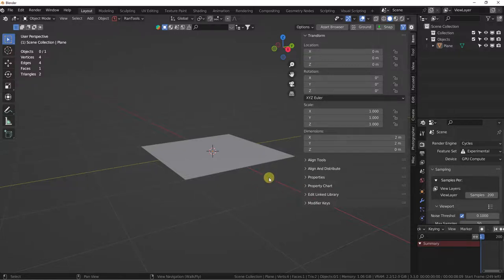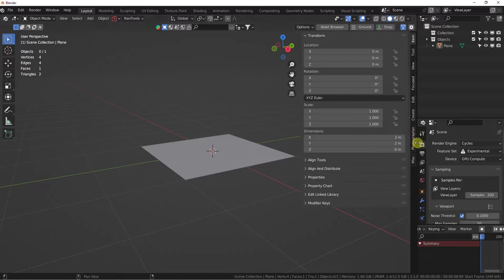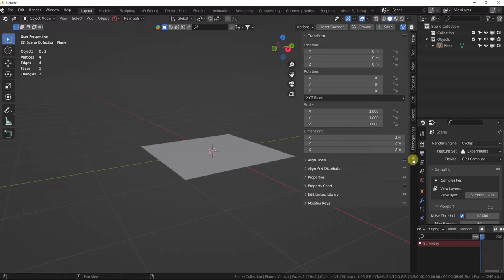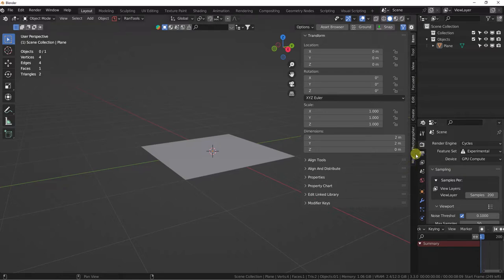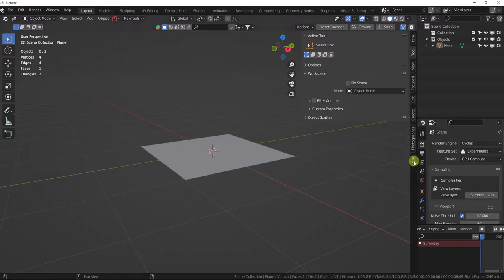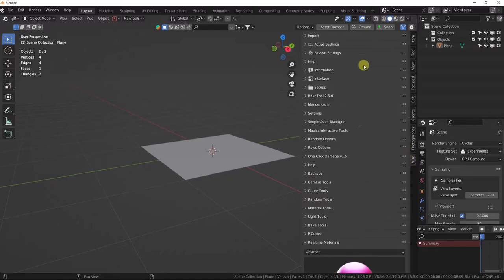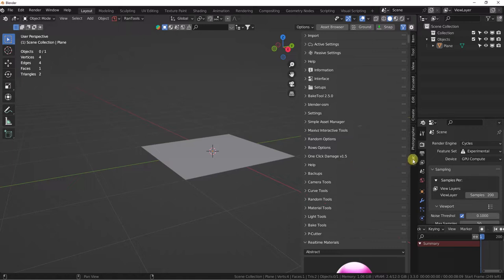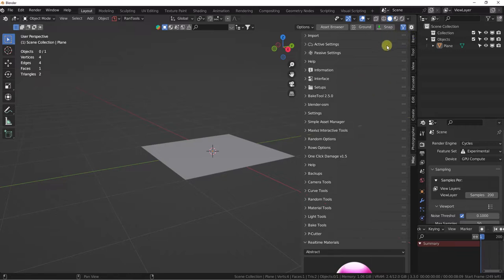Clean Panels - V3 - FAQ - What is this Misc Panel?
The Misc tab is part of our new code and is a place holder for all of your addons to be activated. You will not need to worry if your shortcuts aren't working or options with our old style of workspace filtering and excluding your addons so everything showed up.